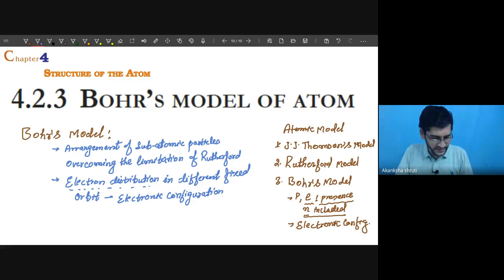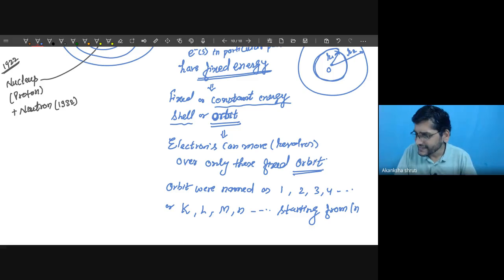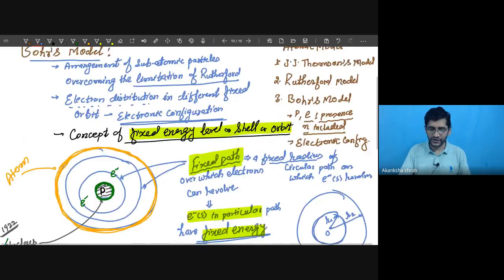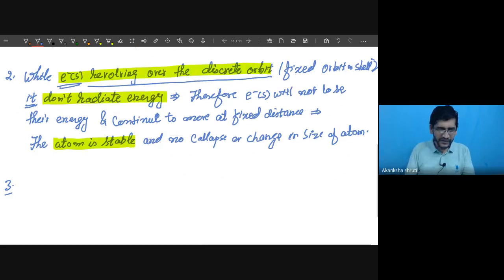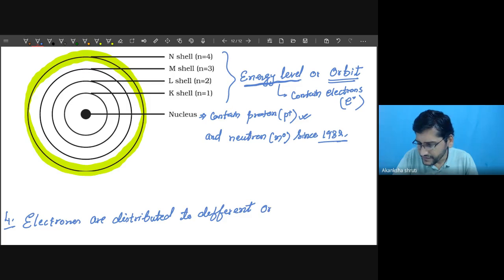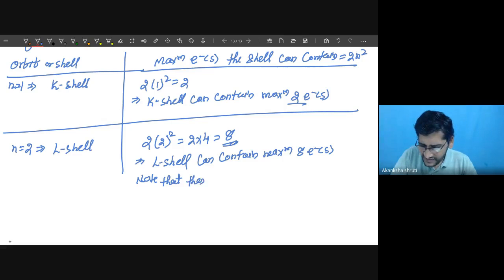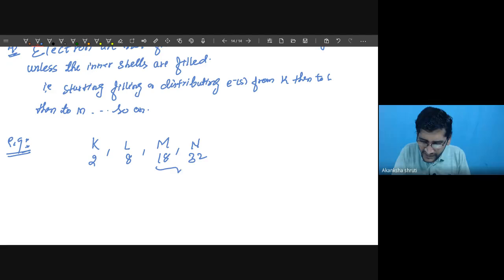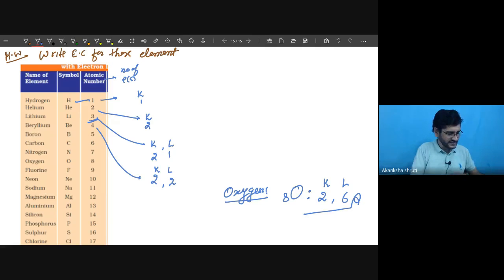4:03 Bohr`s Model of atom, Bohr Atomic Model, Electronic Configuration, Structure of Atom class 9th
The video is a detail discussion and complete conceptual analysis of the topic “  Bohr`s Model of atom, Bohr Atomic Model, Electronic Configuration,  Structure of Atom class 9th  ” with
1. a lot of problems solving and
2. may more tips which provides a premium course for the RRB, UPSC, NTSE, Competitive Examinations & Top grade academic leading aspirants.
3. Each and every concepts with all Tips & Tricks having more than enough numbers of solved Questions.